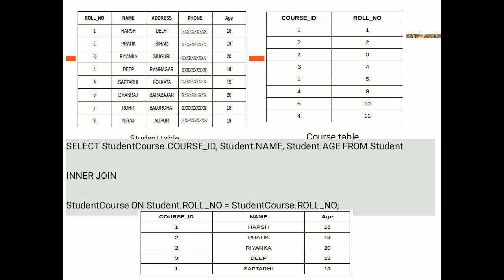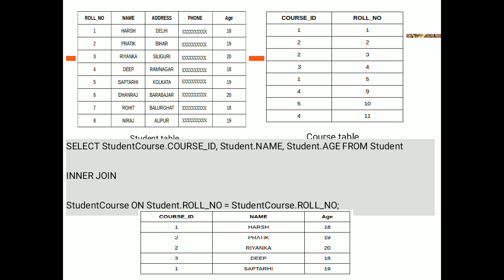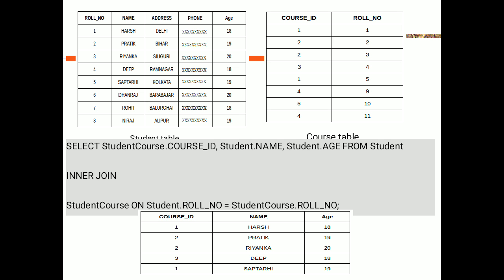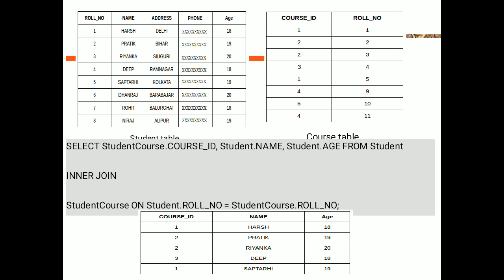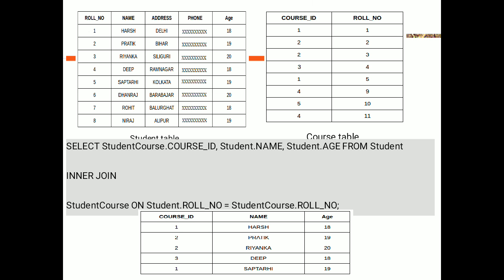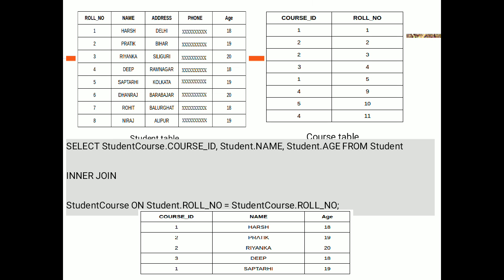DBMS- Database Management Systems-TE CSE-IT- SQL query for inner join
SQL query for inner join